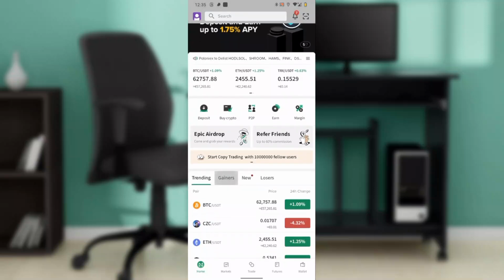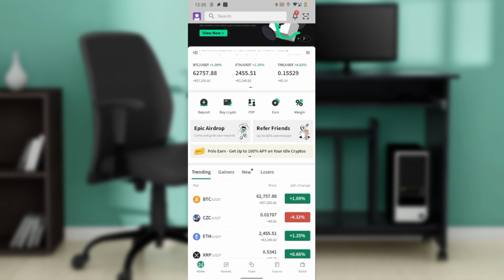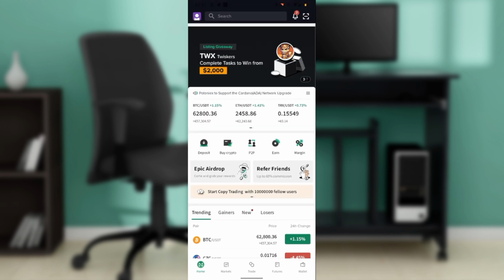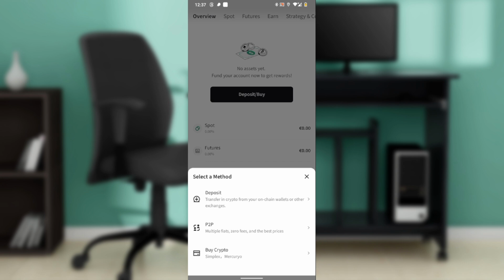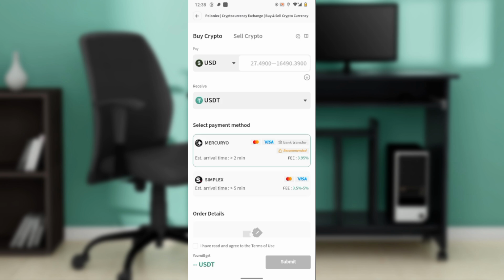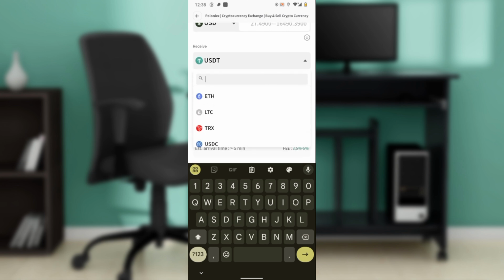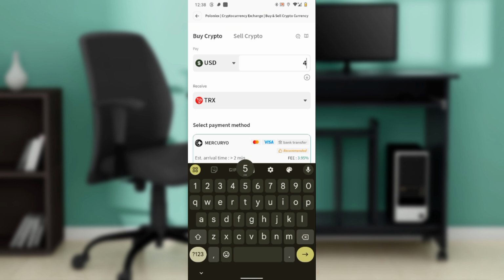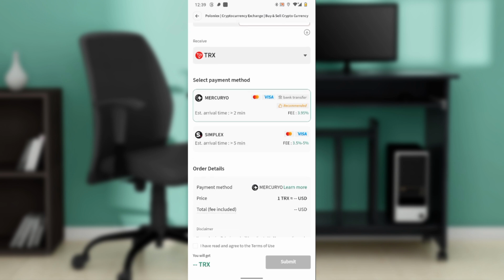How to Buy Altcoins on Poloniex (Easiest Way)​​​​​​​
In this video I will show you How to Buy Altcoins on Poloniex. It would be good if you watch the video until the end so that you don't miss important steps.